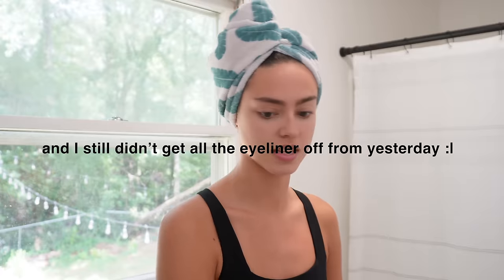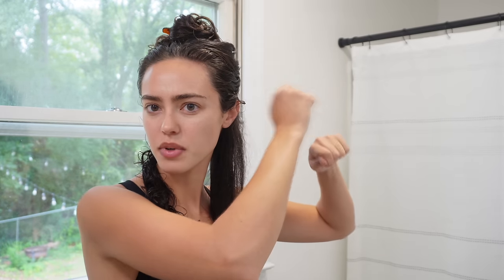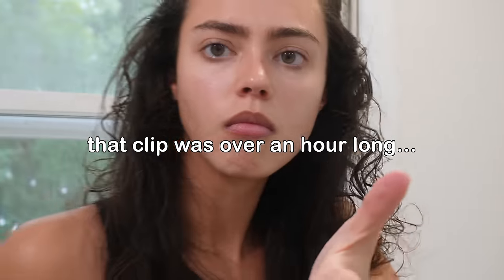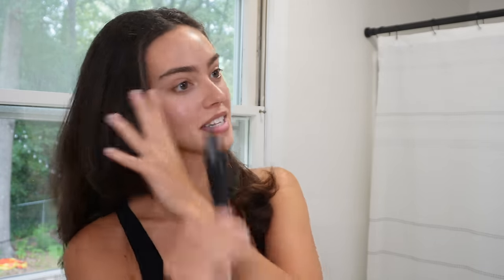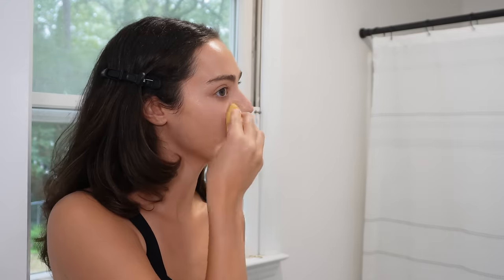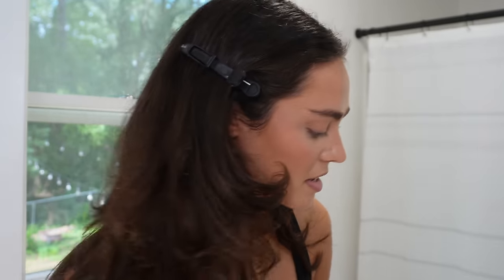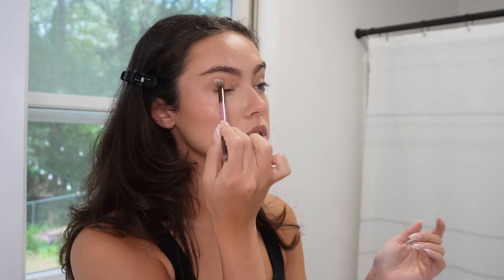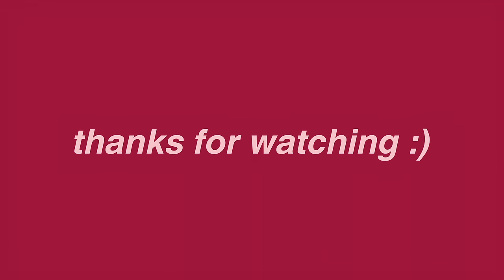Victoria’s Secret Angel Makeover | Blowout routine, how I got into modeling, VS ANGEL MAKEUP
TT: @kianadalleave

Skincare Routine:
- Cerave Cream to Foam Cleanser
- COSRX Propolis Toner
- The Ordinary Hyaluronic Acid
- COSRX Snail 92 Mucin Essence
- COSRX All in One Cream
- RHODE Glazing Milk
- RHODE Peptide Glazing Fluid

Hair Products:
- Revlon One Step Volumizer PLUS 2.0

Makeup Routine:
- Saie  Glowy Super Gel
- Glossier Skin Tint
- ELF Halo Glow Contour
- Juvias Place Liquid Blush shade Soft Tulip
- Hourglass Concealer
- Hourglass Translucent Setting Powder
- ColorPop Bare Necessities Palette
- Charlotte Tilbury Pillow talk medium Lip Liner
- Merit Lip Oil in Marrakech